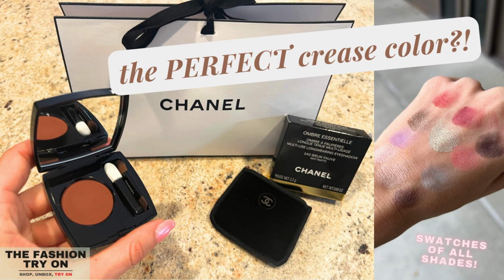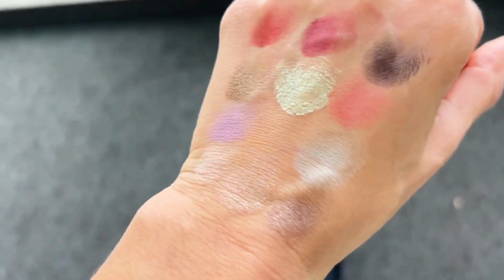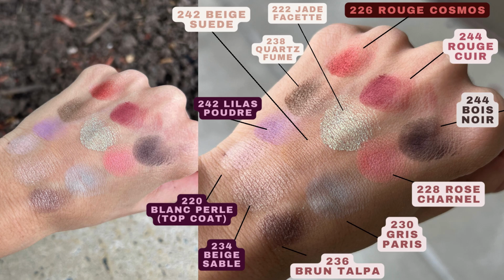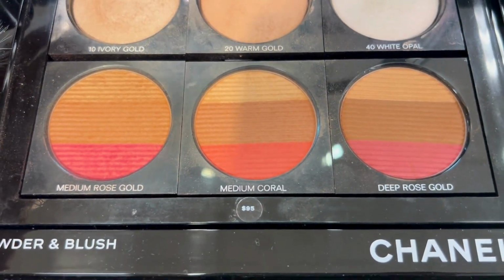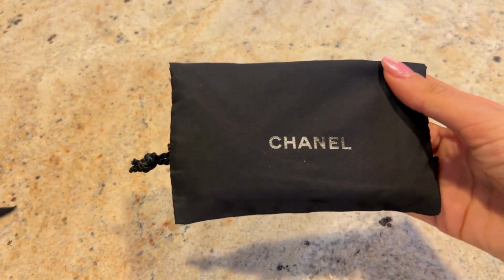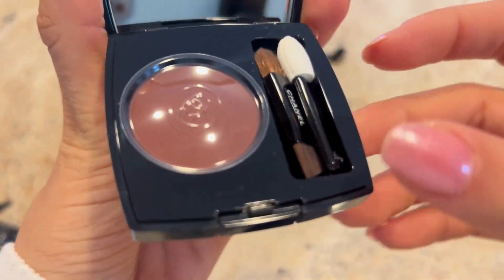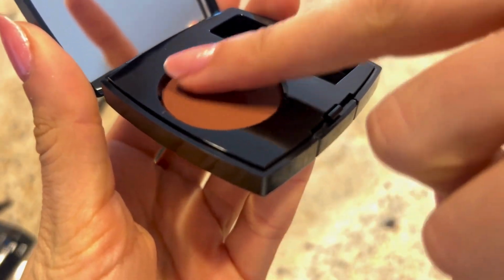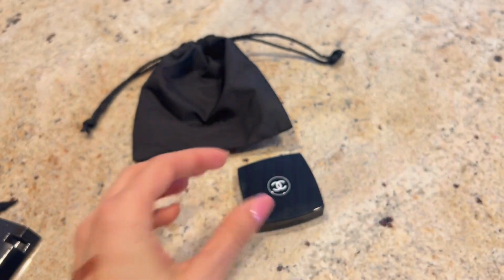CHANEL | OMBRE ESSENTIELLE | 240 - BRUN FAUVE | TOP COAT | The Fashion Try On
💗 ↓ details, links, & discounts in description ↓ 💗 Welcome to The Fashion Try On, where we showcase fashion items in real life. Why? To give you confidence in your purchases by enabling you to make quality judgments for yourself.

The Basics:💲40
Features:
✨ NEWLY REFORMULATED SINGLE EYE SHADOWS
✨ In 13 shades + 1 top coat
✨ Includes a sponge applicator and a dual-ended brush applicator
🛍️🛍️🛍️ Affordable Option